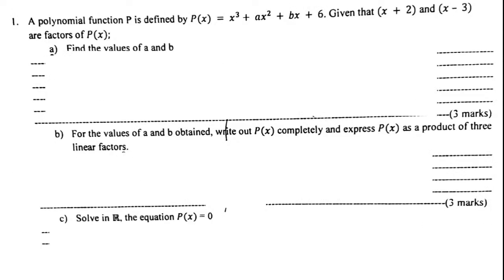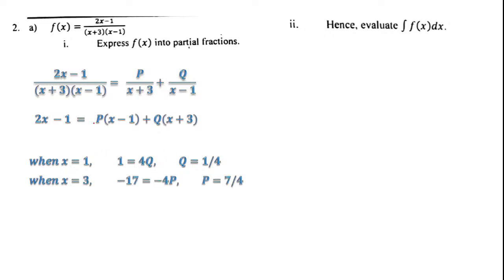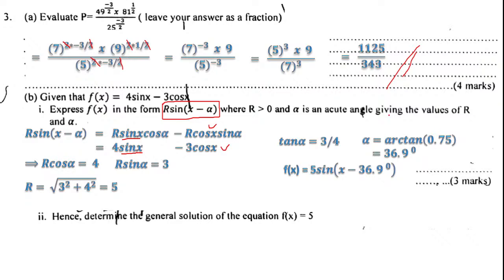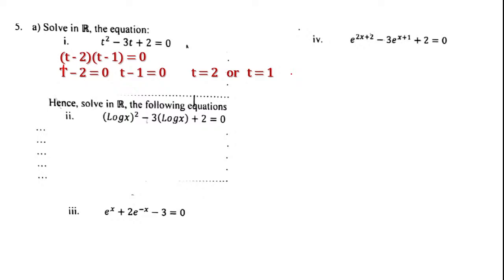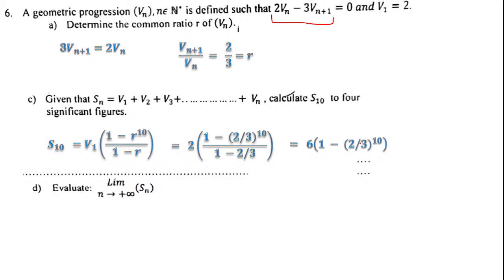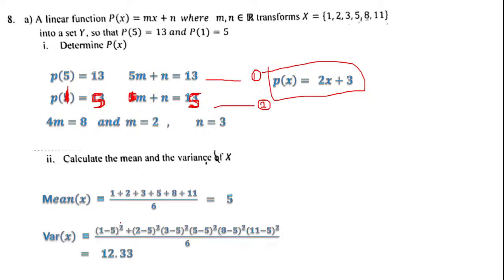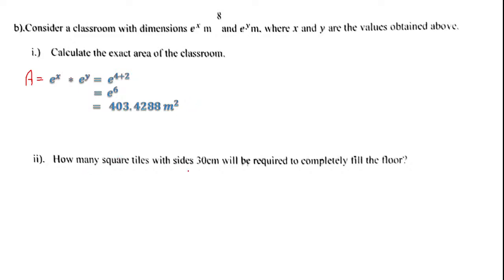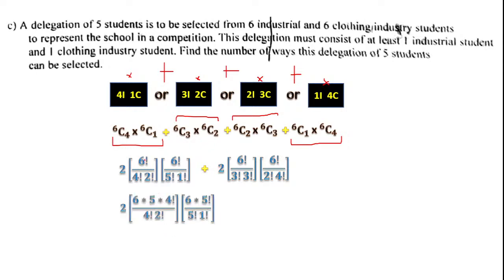GCE A Level Math Correction June 2021 P2 ATC Technical